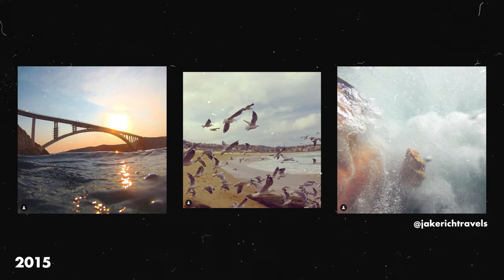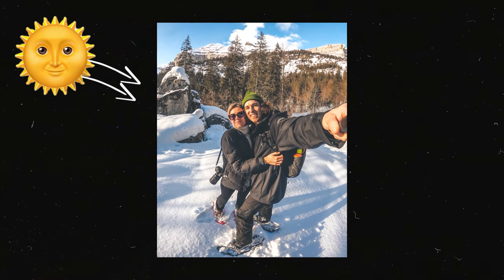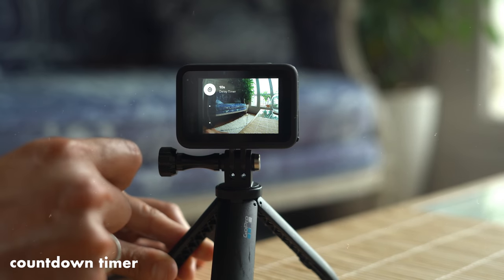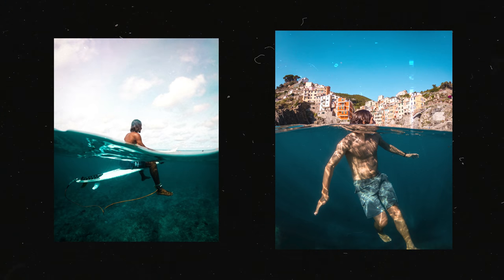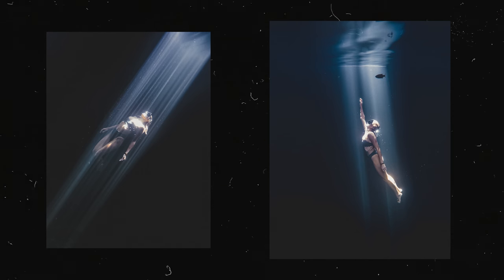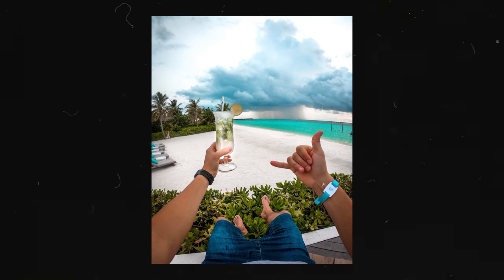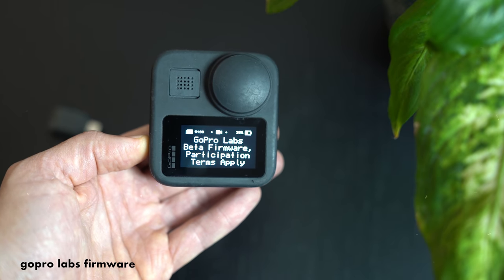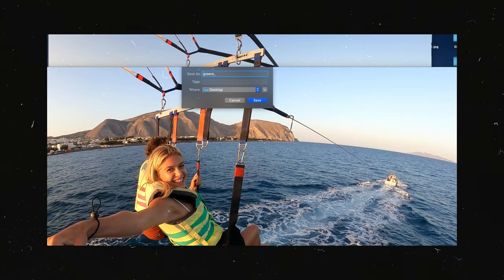11 GoPro Photo Ideas YOU NEED for your next vacation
11 GoPro Photo Ideas YOU NEED for your next vacation
In this Jake Rich GoPro tutorial, you'll learn about 11 GoPro photo ideas that you can use to create better GoPro photos in your backyard on your upcoming vacation or holiday. Jake runs through the best GoPro photo settings he uses to shoot a variety of different GoPro travel photos.

Checkout this @Skillshare course by @nathanieldrew :
Document Your Life

Telesen Dome

EDIT WITH ADOBE PREMIERE PRO

00:00 intro
00:31 take better GoPro selfies
02:16 take better GoPro landscape photos
03:37 take better GoPro dome photos
05:15 Skillshare
06:33 take better GoPro underwater photos
08:16 GoPro POV Photos
08:57 GoPro POV photos + person
09:49 GoPro Object POV
10:21 GoPro wildlife photos
10:53 GoPro Night Photos
11:38 GoPro Action Photos
11:59 GoPro ScreenGrabs (how to)